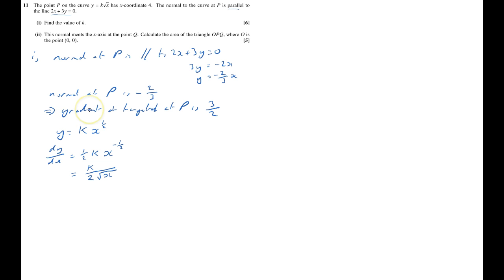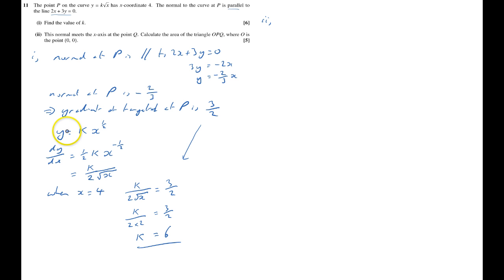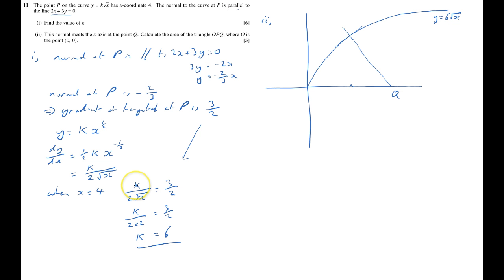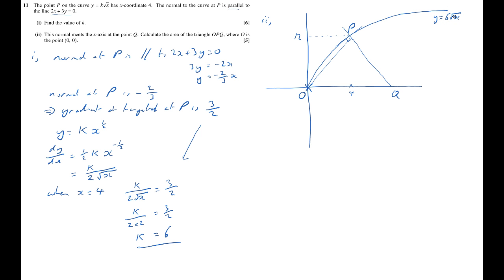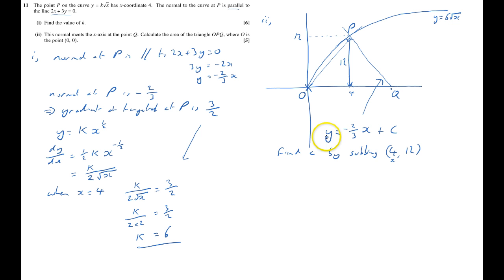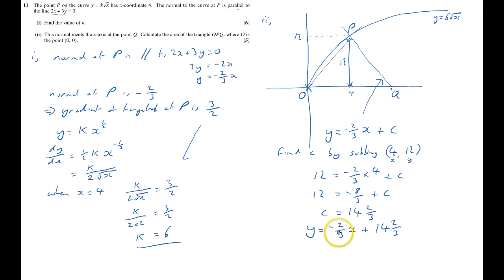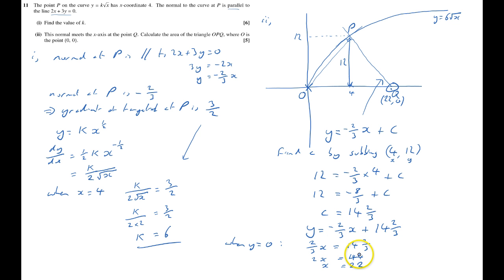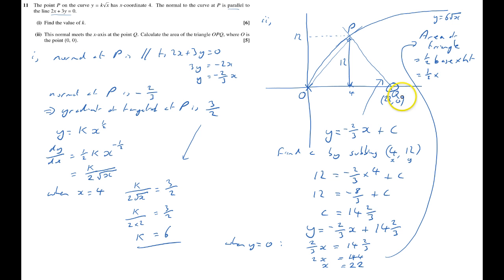C1 2009 June Q11